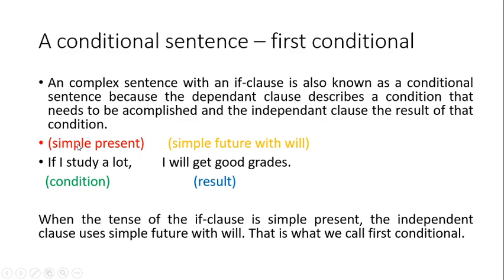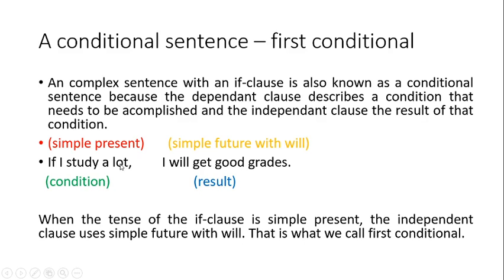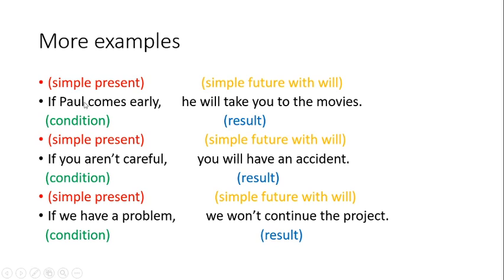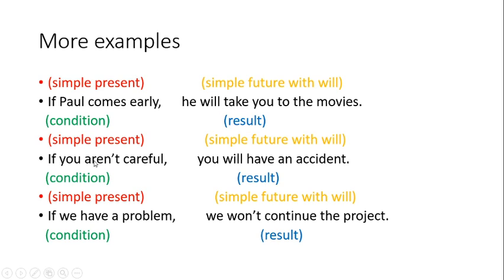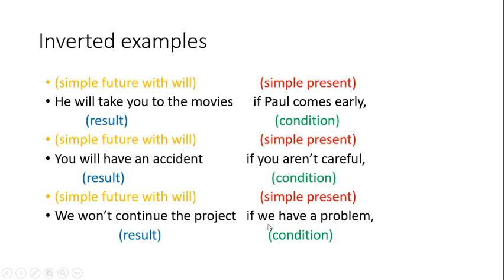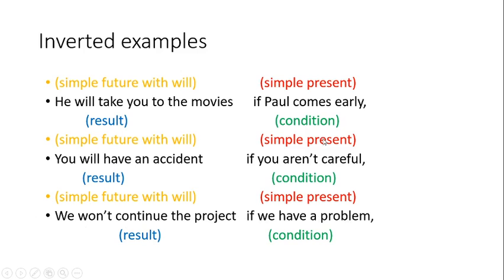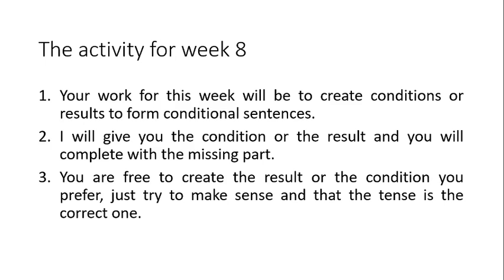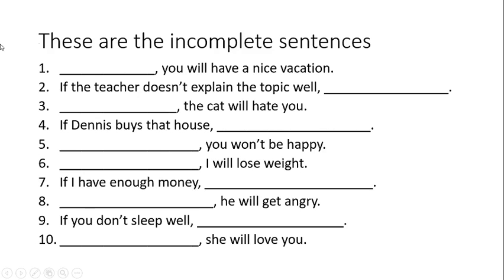Activity week 8